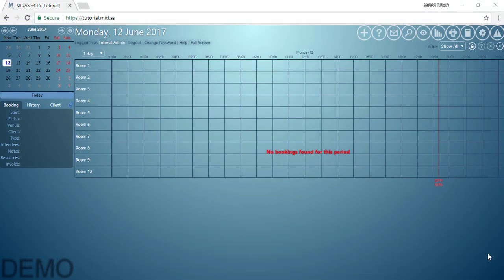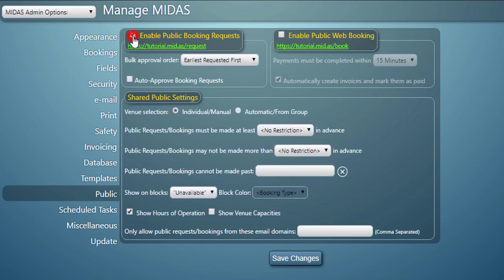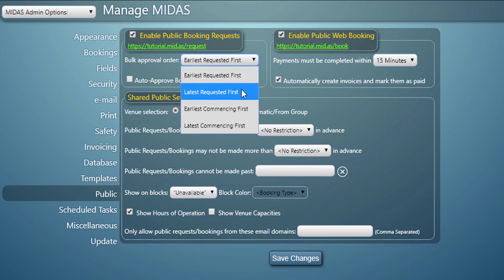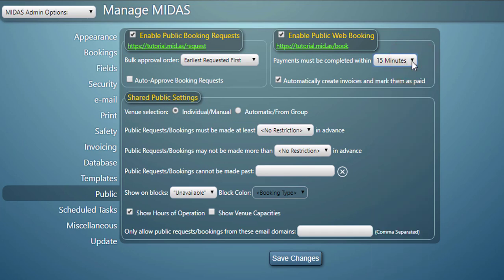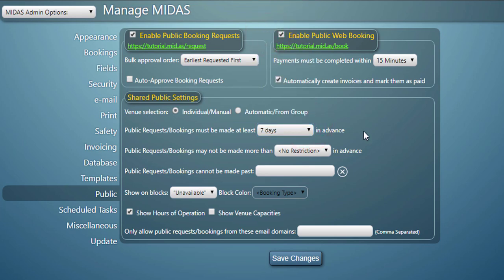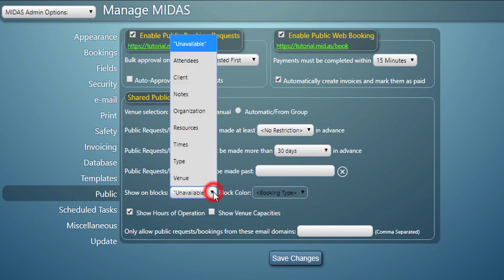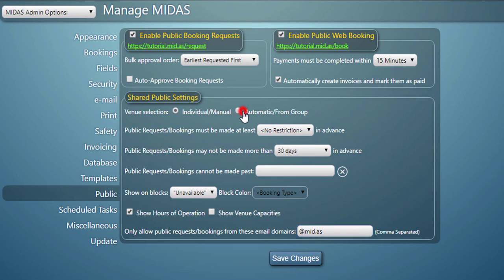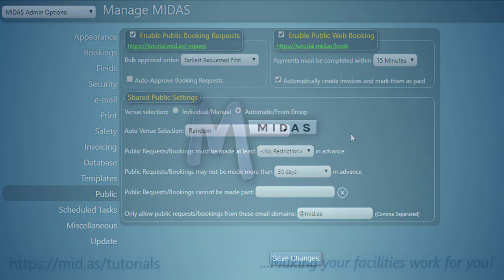How to Configure the Public Booking Page in MIDAS (Public Settings)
Learn how to manage public-facing settings in MIDAS — controlling what non-logged-in visitors and external clients can see and do on your public booking page.

MIDAS includes a public-facing interface that allows visitors to check room availability and submit booking requests without needing a user account. This tutorial covers all the settings that control this public experience, including what information is displayed, which venues are visible, and how the public request form behaves.

Public settings allow you to:
• Enable or disable the public availability calendar
• Choose which venues are shown to the public
• Control whether visitors can see existing booking details or only availability
• Configure the public booking request form
• Set up a public availability checker for embedding on your website

This is especially useful for schools, conference centers, village halls, churches, and community facilities that want to let the public check availability and submit booking enquiries without needing to log in.

MIDAS is a comprehensive online room booking and resource scheduling system with powerful public-facing features for external client access.